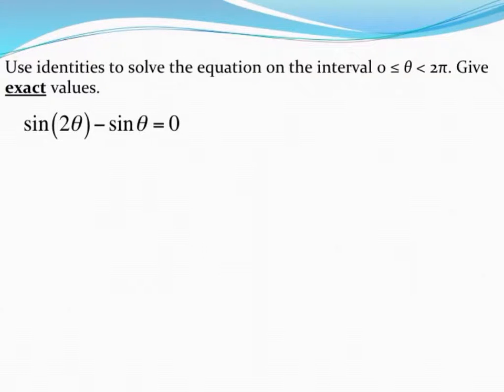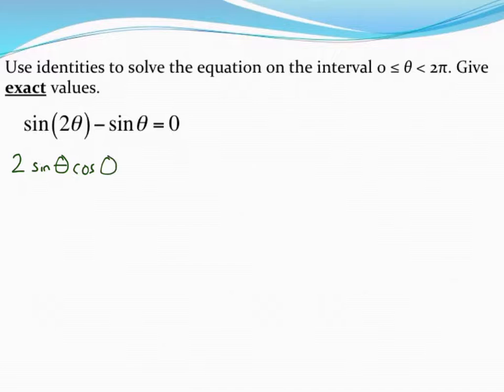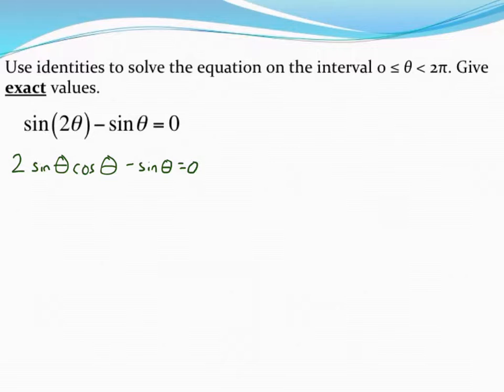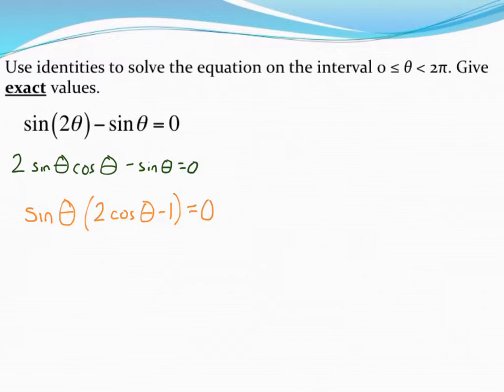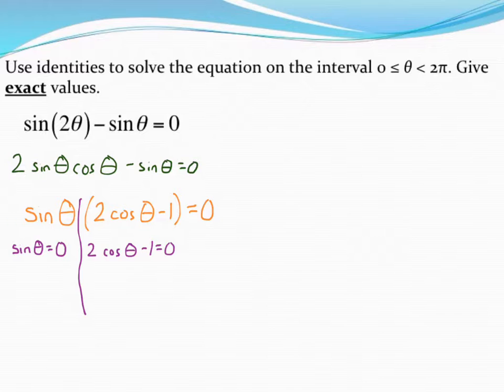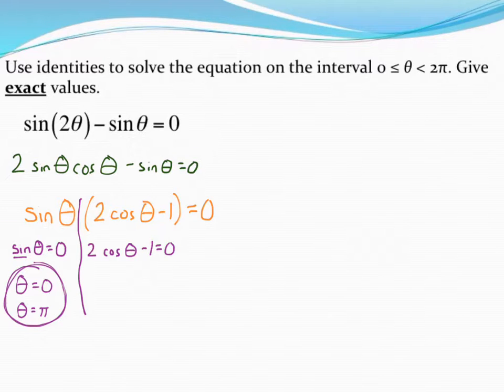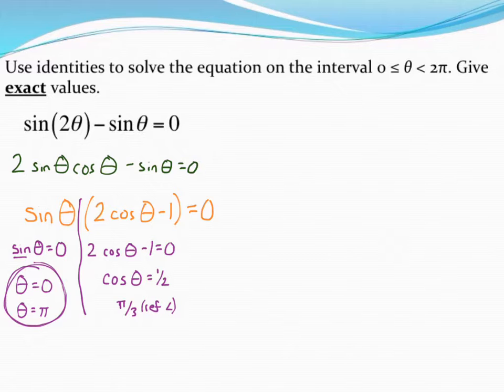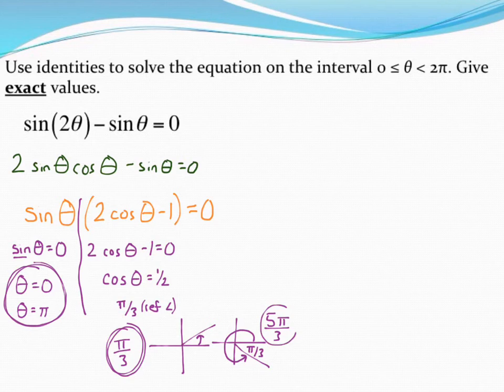Solving trig equations using identities 3